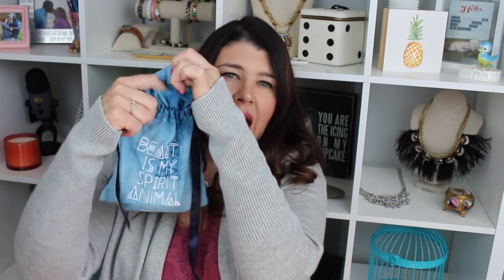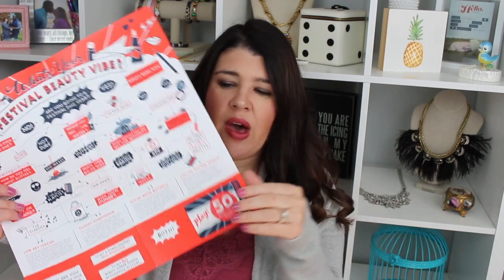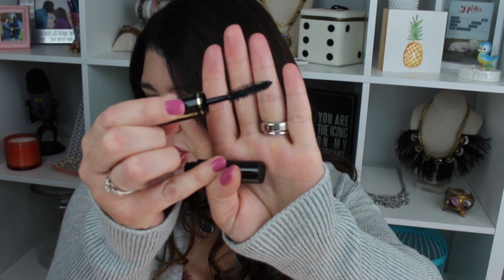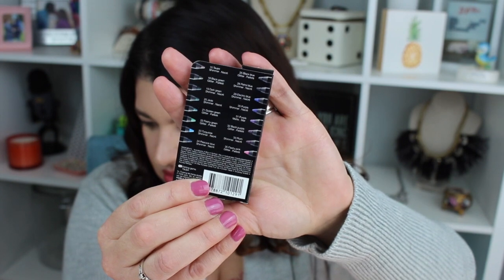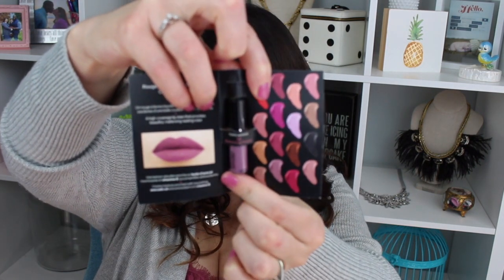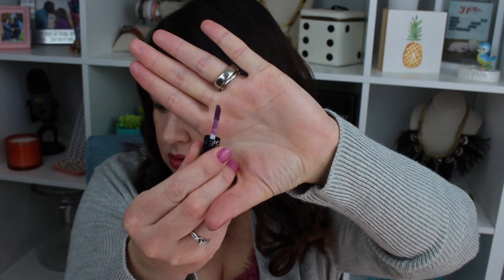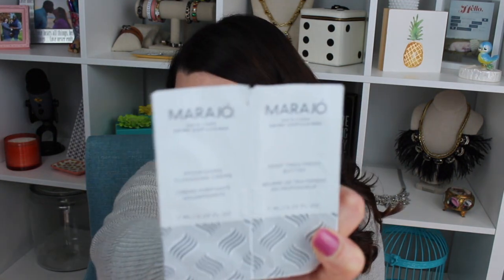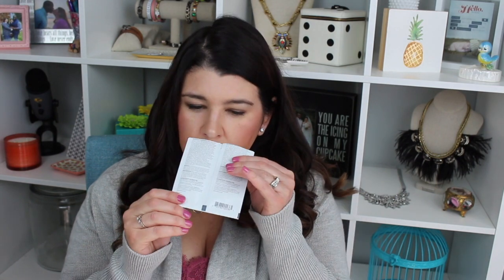Play! by Sephora // Unboxing & Review // March 2018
Play! by Sephora // Unboxing & Review // March 2018Products

In this video I'm sharing the products I received in my Play! by Sephora box for March 2018 and first impressions of all of them. If you also received the box, I'd love to hear what you got! XO, Cheri

Products Mentioned
LANCÔME HYPNÔSE DRAMA Mascara
Sephora Collection Cream Lip Stain Liquid Lipstick (Bohemian Purple)
Sephora Collection Contour Eye Pencil 12hr Wear Waterproof (Flirting Game - Taupe)
BRIOGEO Blossom & Bloom™ Ginseng + Biotin Volumizing Spray
DR. JART+ Premium Beauty Balm SPF 45
MARAJÓ Nourishing Cleansing Crème
MARAJÓ Deep Treatment Butter

I post two videos a week (Tuesday and Friday) about fashion and beauty with some lifestyle, travel and mom stuff sprinkled in.

Popular Uploads

ABOUT ME
I’m a California girl who moved to Michigan 7 years ago. An all out girly-girl, I have a not-so-slight affinity for coffee, faux fur, leopard print, big sparkly jewelry, anything with glitter, designer handbags, fabulous shoes and makeup. Lots and lots of makeup.